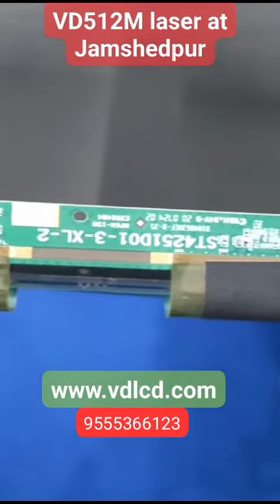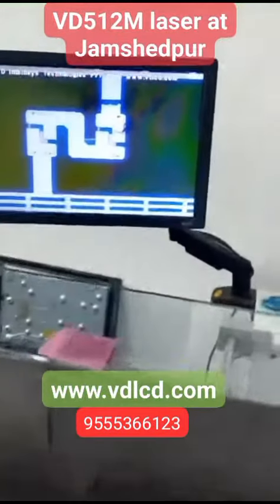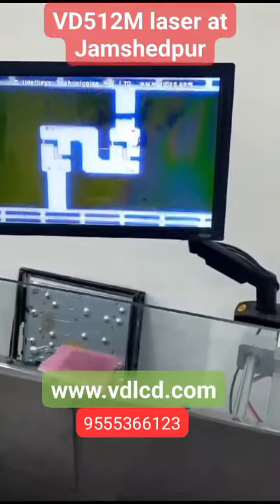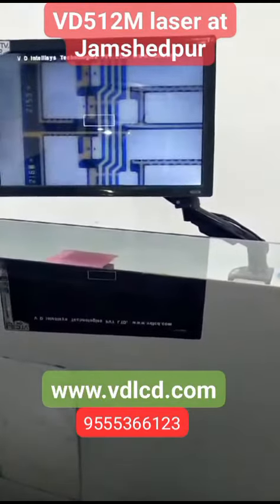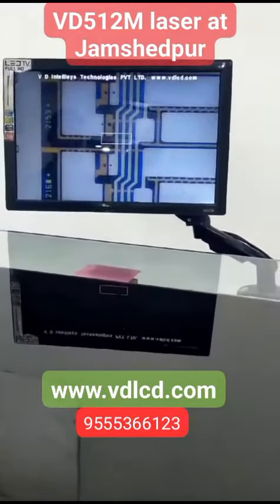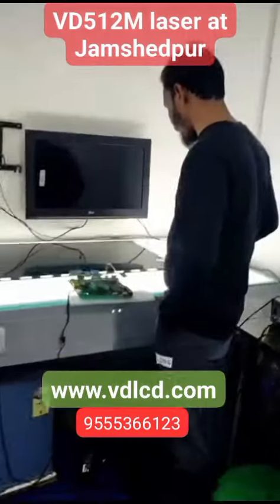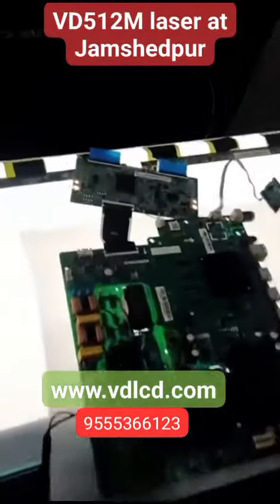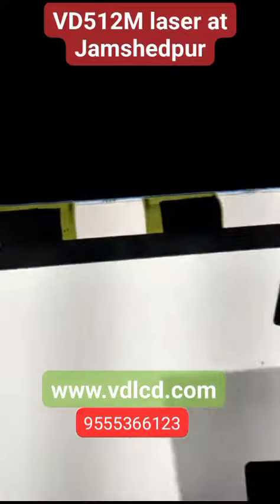ST4251D01-3-XL-2 model ka led ok ho gay🙏🙏followforfollowback subscribers 🙏🙏